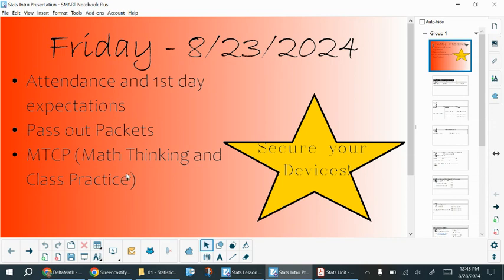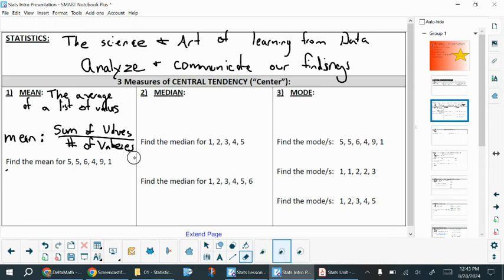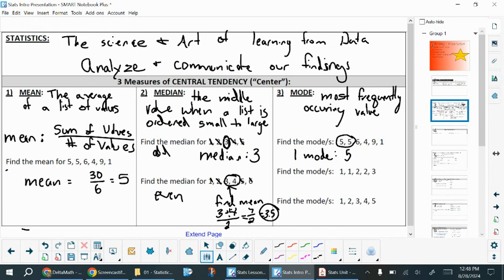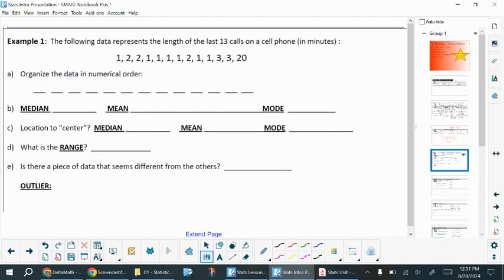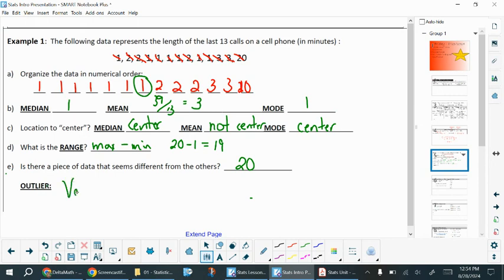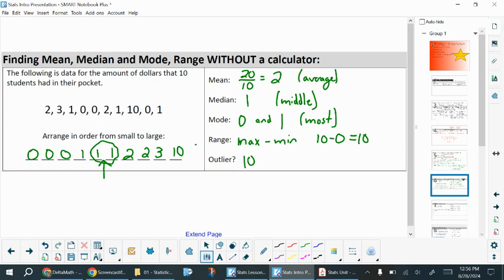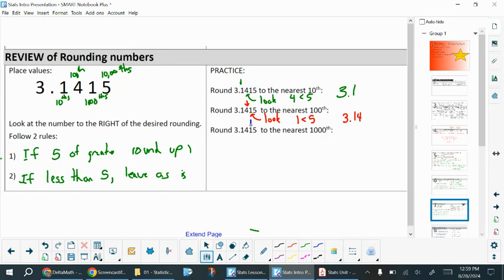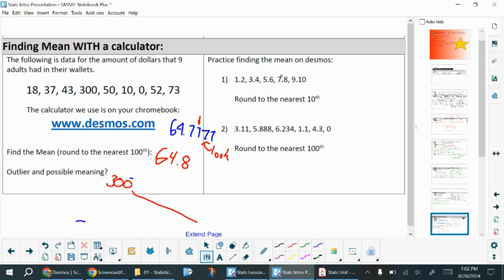Algebra 1 - Stats Intro Lesson MTCP